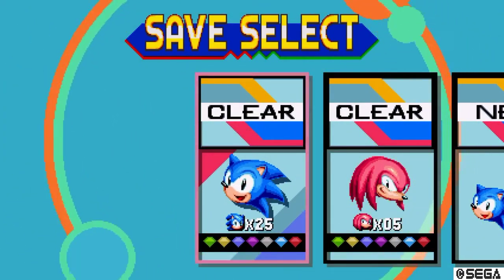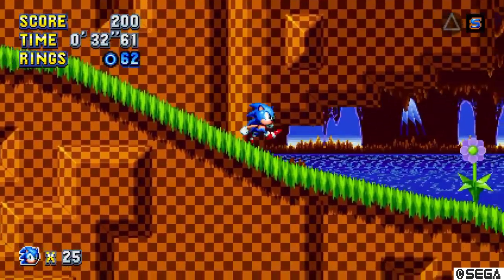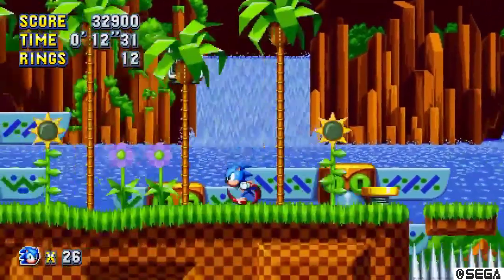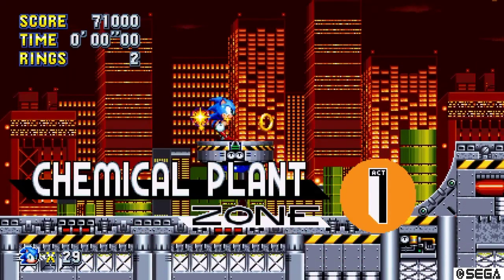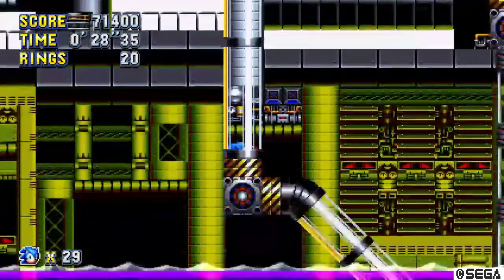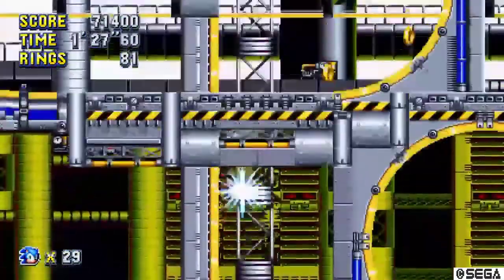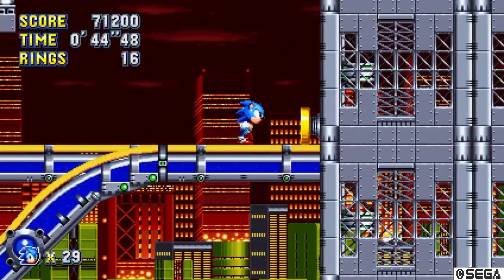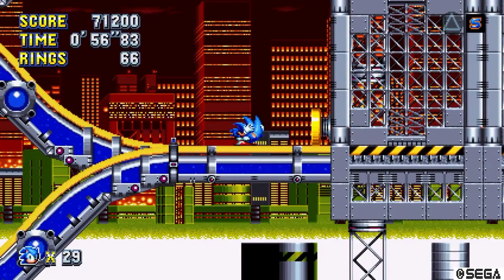The first 8 giant ring locations in Sonic Mania Sonic/Tails/Sonic & Tails)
Explains itself.